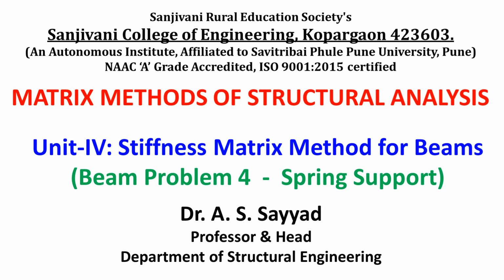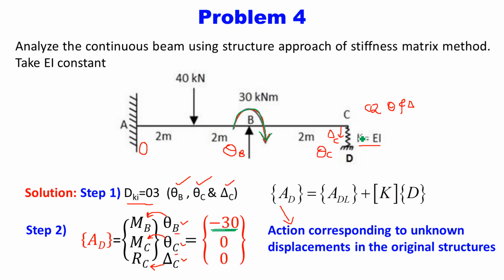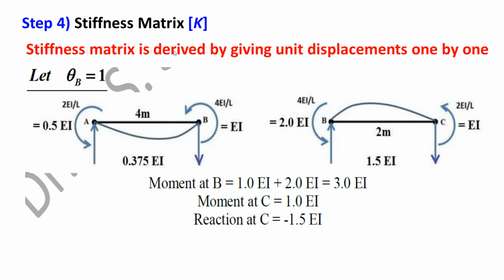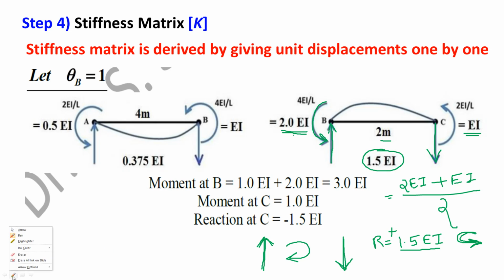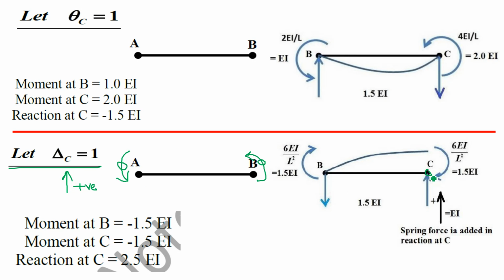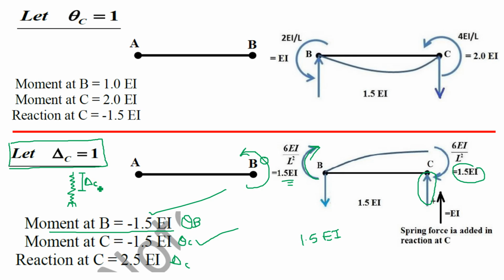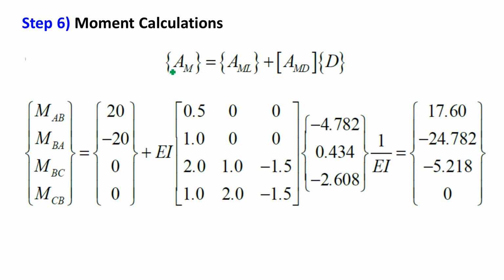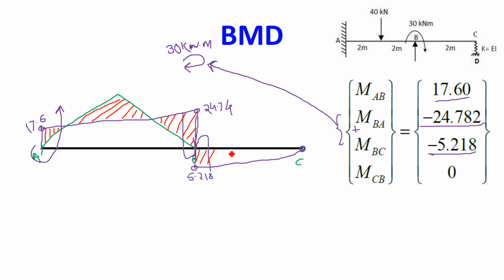Lect:34-Stiffness Matrix Method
This video deals with the analysis of continuous beams with Spring support using the stiffness matrix method (Structure Approach)